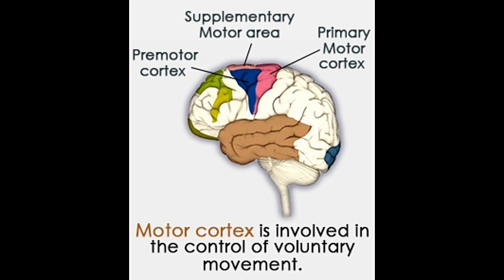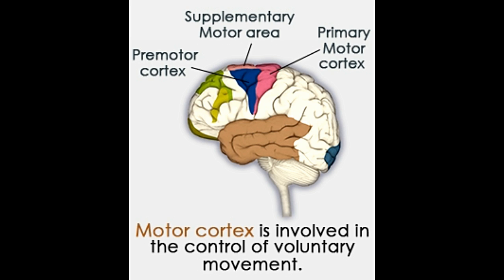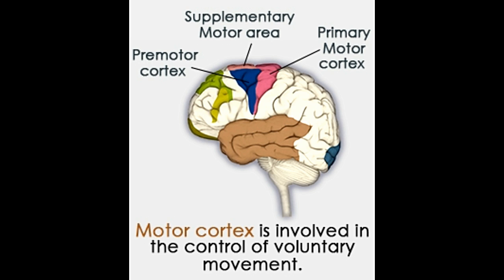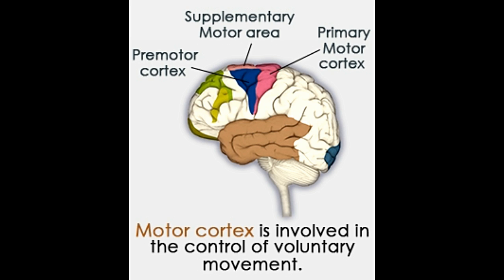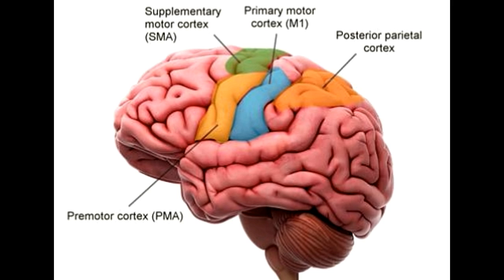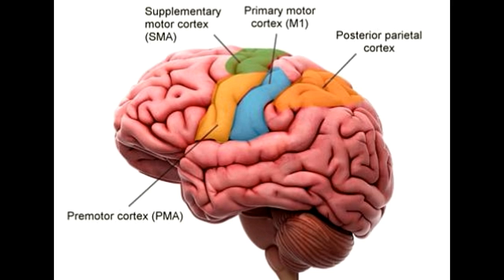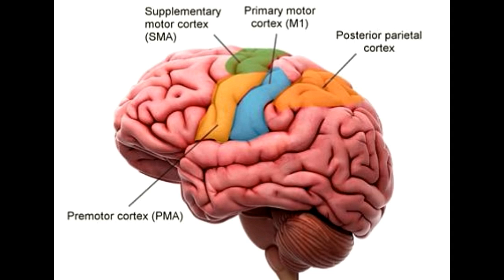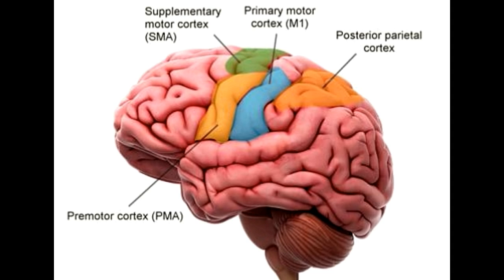Motor Cortex Location, Structure, and Function